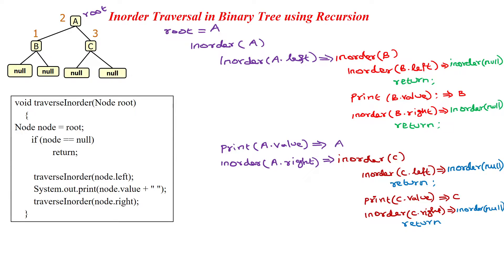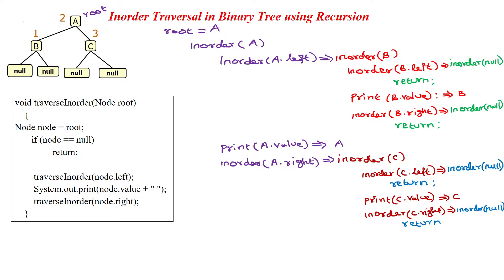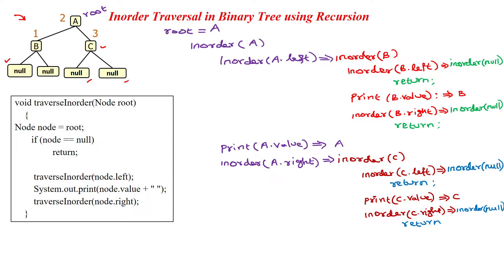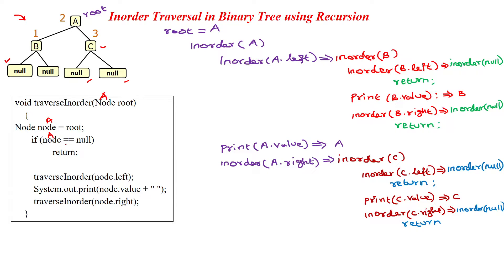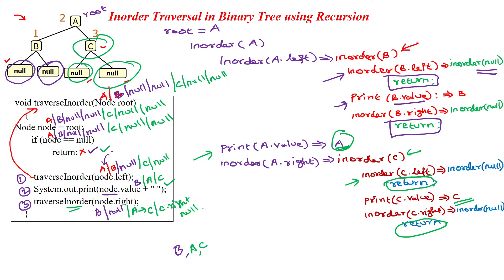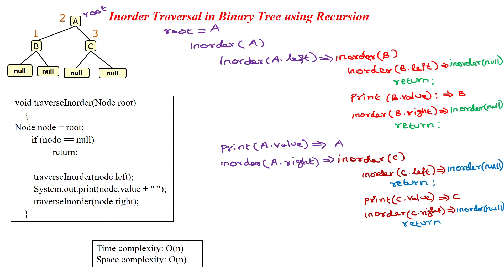65 Inorder tree traversal in binary tree using java - Example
Inorder tree traversal in binary tree using java - Example